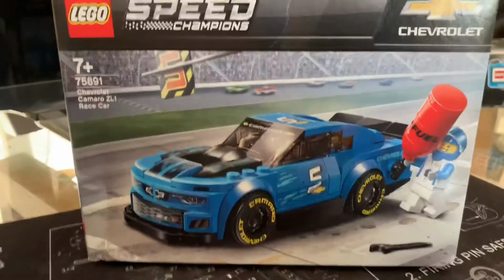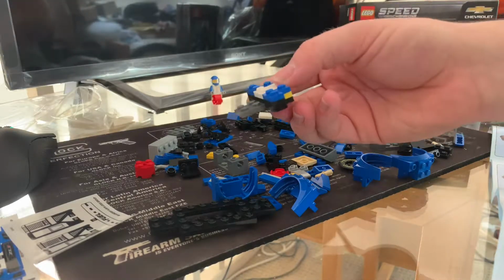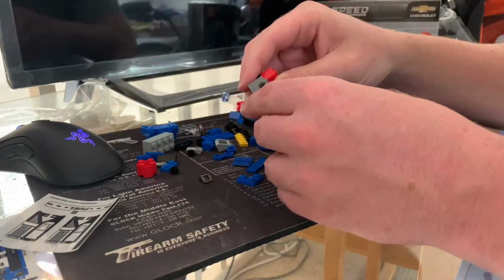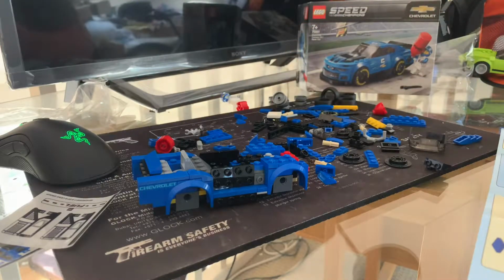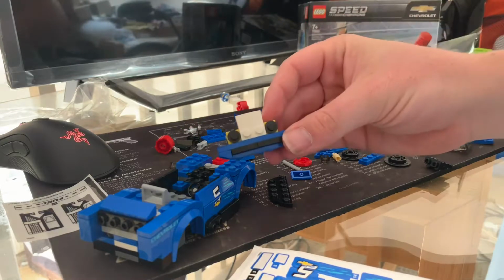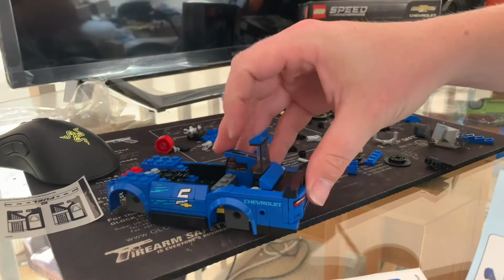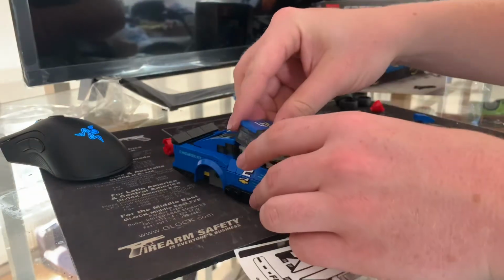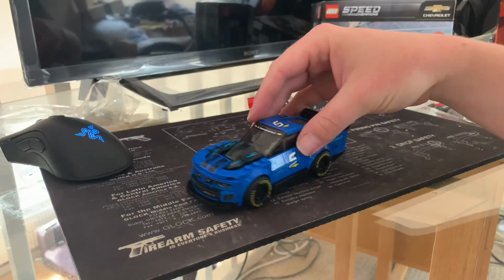Lego Speed Champions - Chevrolet Camaro ZL1 Race Car - Full Build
Nascar Cup Series Camaro CL1 Race Car in Speed Champions guise by Lego